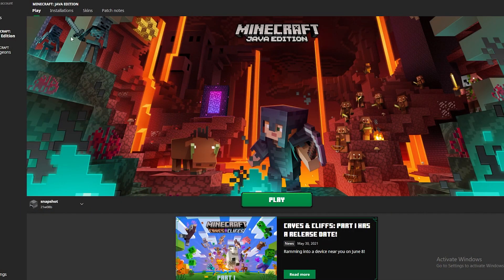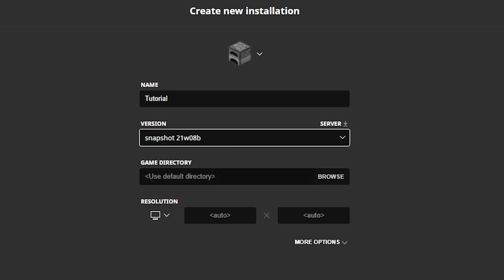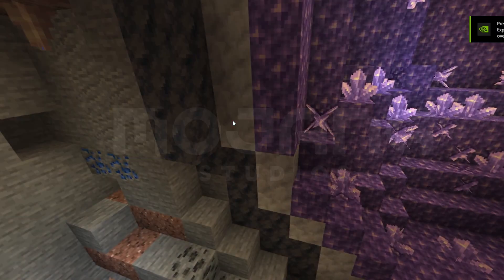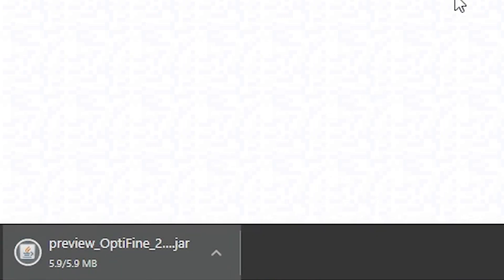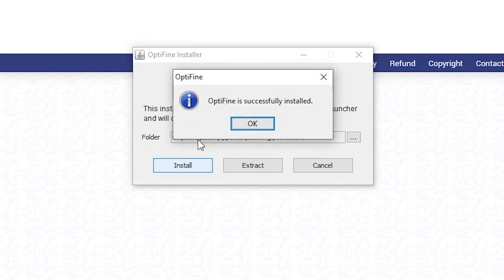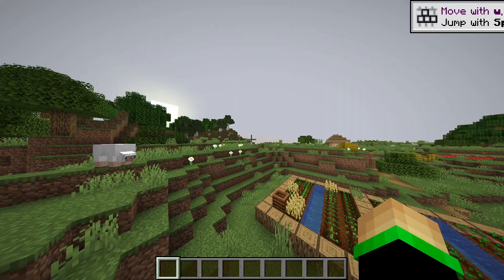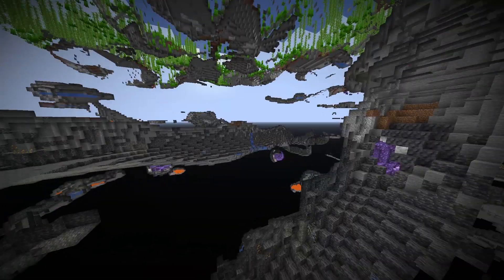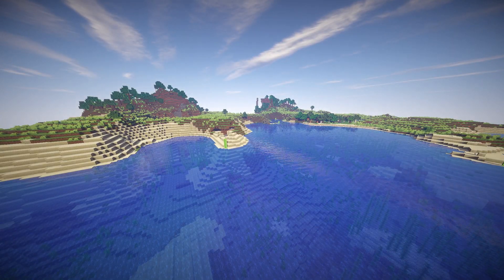How to Get OptiFine for 1.17 Caves and Cliffs Update!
I will show you how to get OptiFine for the 1.17 caves and cliffs update. This works on snapshot 21w08b. OptiFine will likely not come out for the full release of 1.17 for a few weeks, so if you want to play with OptiFine this is your best bet.

UPDATE: Read the pinned comment.